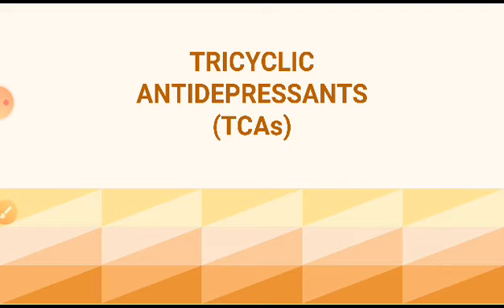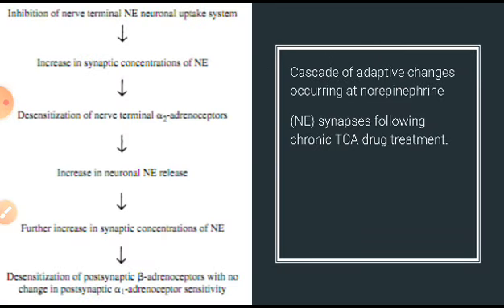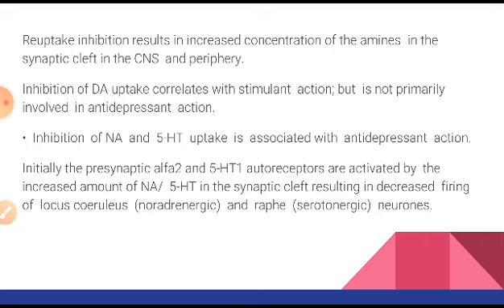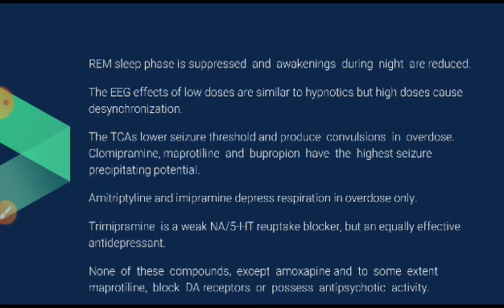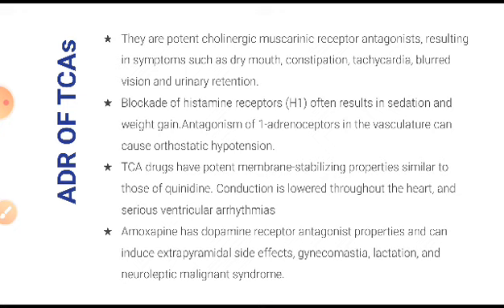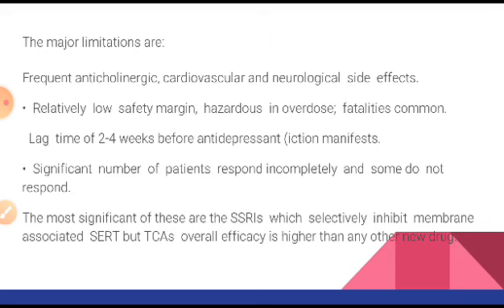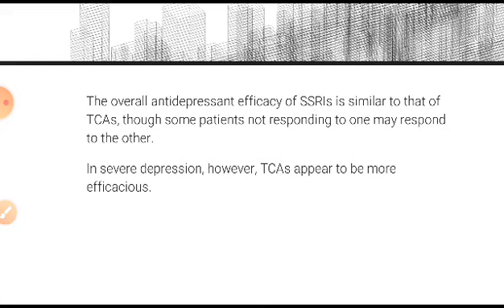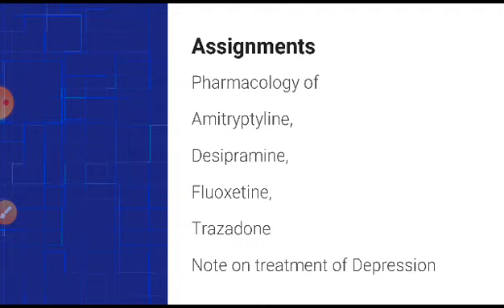ANTIDEPRESSANTS- Part 2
Pharmacology of Tricycle antidepressants(TCAs), and Selective serotonin reuptake inhibitors(SSRIs)